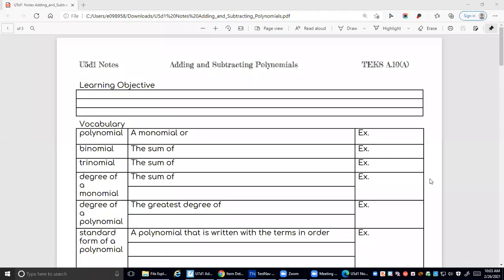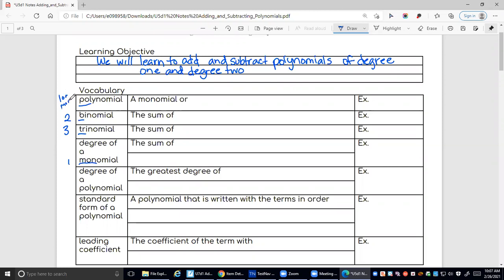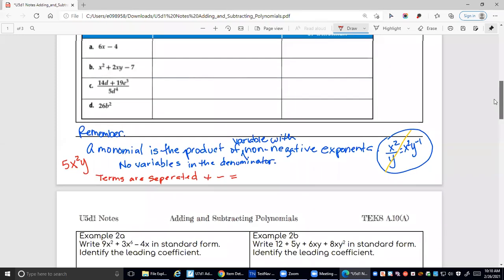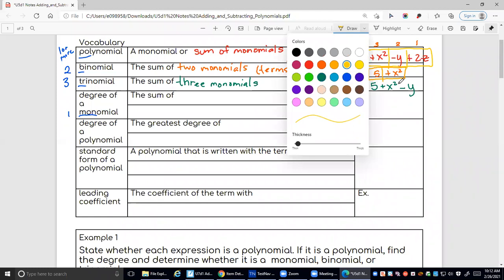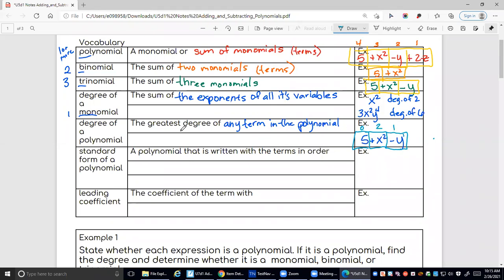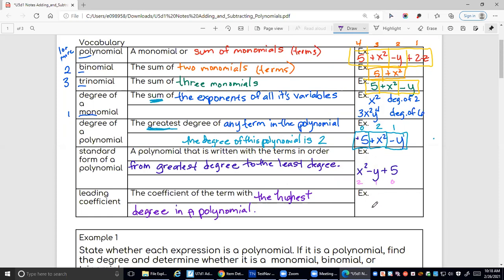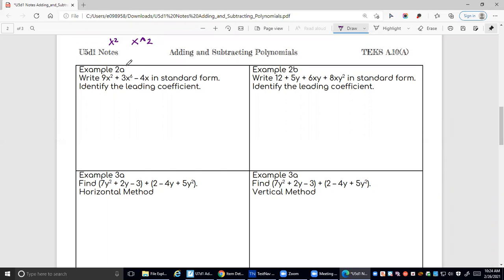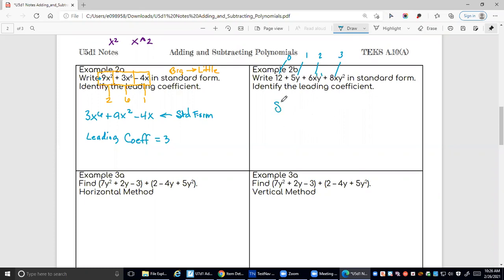U5d1p Adding and Subtracting Polynomials